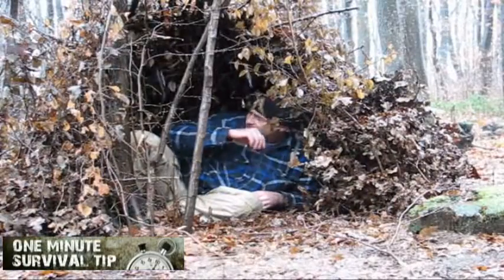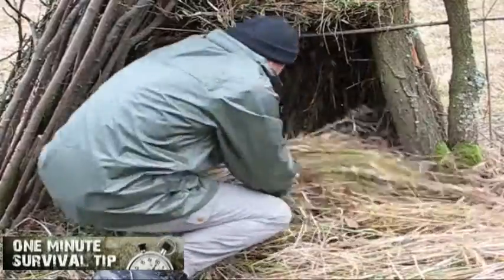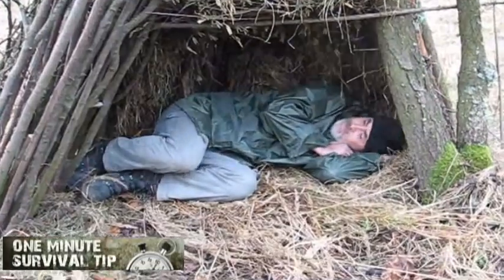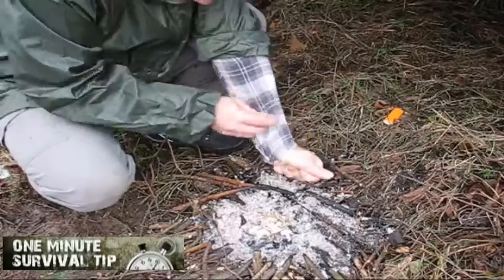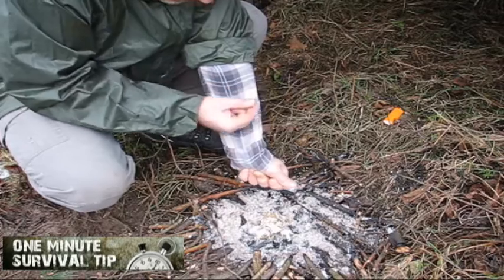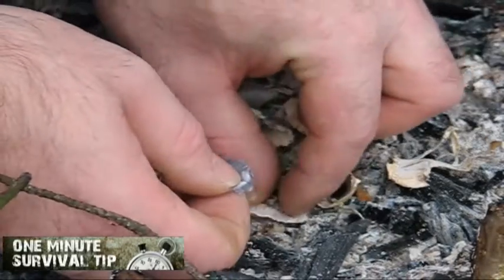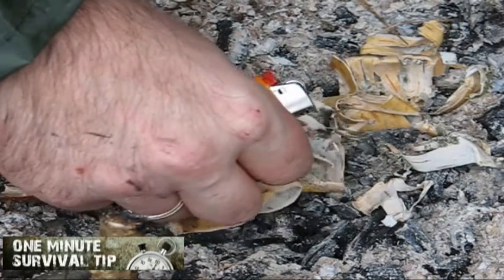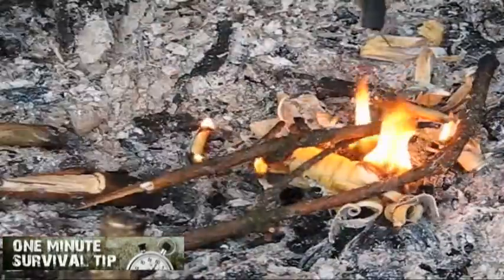Broken BIC Lighter - one minute survival tip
If your BIC-lighter runs out of fuel or you've only got a spark, you can still light a fire.

The lean-to is a classic shelter around the world. But is not quite as efficient of a shelter as the TV shows and books would lead us to believe. It offers little in the way of insulation; and merely deflects wind and reflects the heat of a nearby fire. When the fire goes out, the warmth goes too.
Therefore you should know how to light a campfire, even with a broken (empty) BIC- Lighter.
Prerequisite: The lighter still generate sparks, and of course - suitable tinder to catch them.